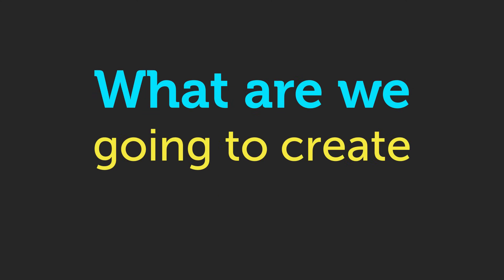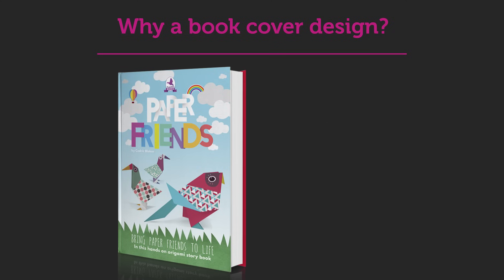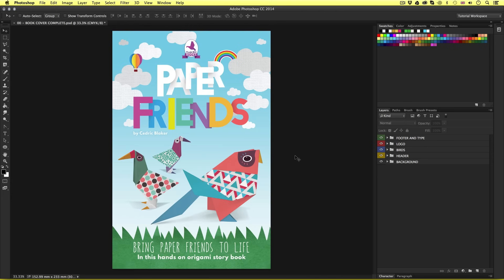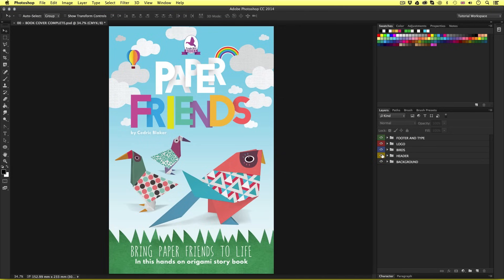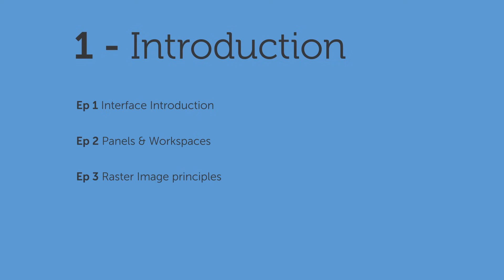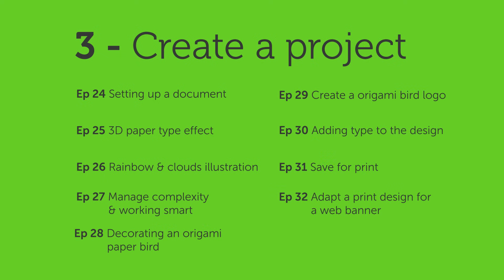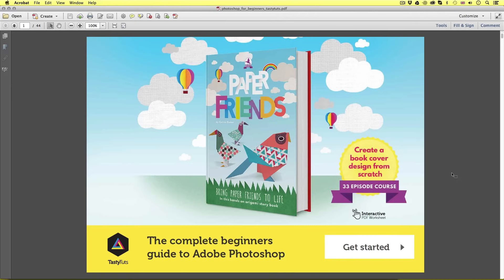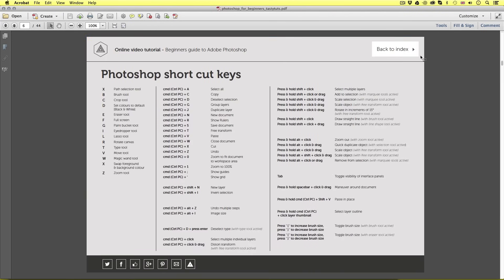The Complete Beginners Guide to Adobe Photoshop | FREE Course | Course overview & breakdown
Welcome to the complete beginners guide to Adobe Photoshop.

In this series we will be starting from the very beginning and working our way across 33 episodes to learn all the basics and create a project from scratch

To help break down the process I have structured the course in three main sections:

Section 2 - Essential practice
Section 3 - Create a project

Along the way we will be covering many topics, such as how to set up your document, using common tools, creating a project and finally exporting work ready for print and web.

After watching this series you will be able to create your very own artwork in Photoshop ready for print and digital use.

SECTION 2 - ESSENTIAL PRACTISE

Adobe Photoshop course and all associated files created and composed by Gareth David of GarethDavidStudio.com